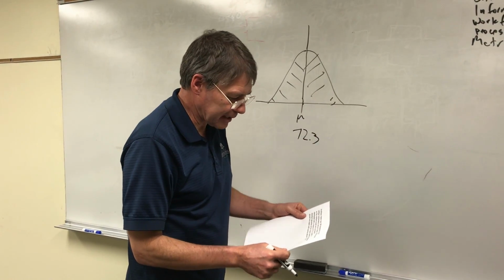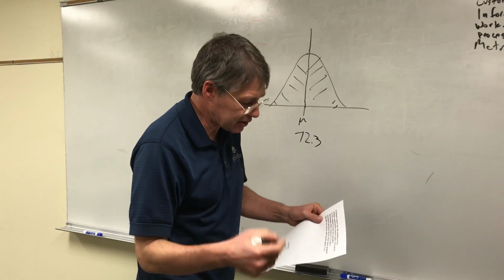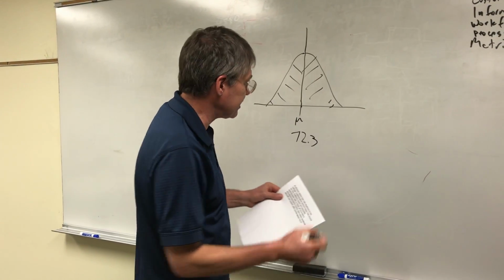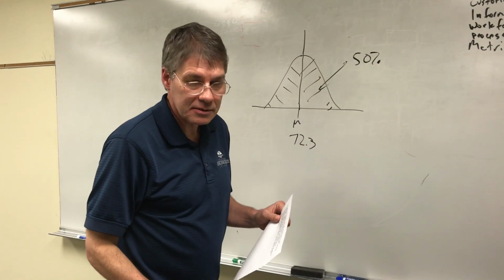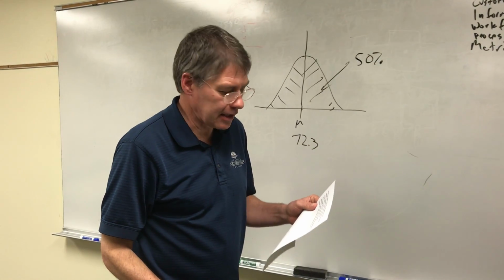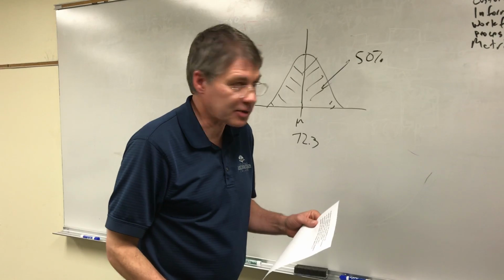Introduction to Greenbelt, Week 4, Question 24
Professor Halen has 184 students in his college mathematics lecture class. The scores on the midterm exam are normally distributed with a mean of 72.3 and a standard deviation of 8.9. How many students should we expect with scores above 72.3?